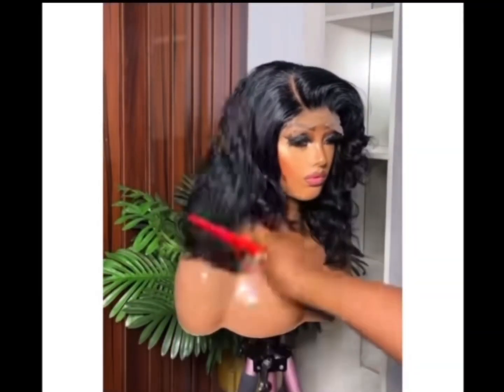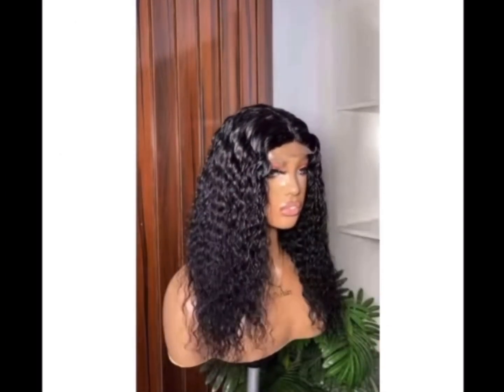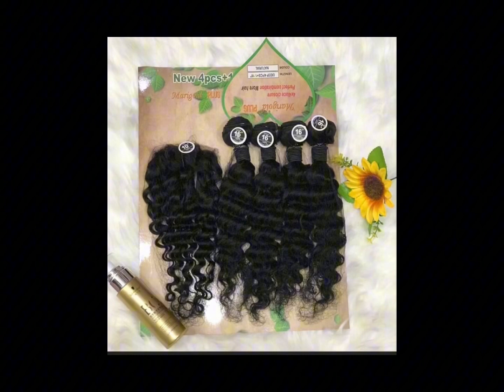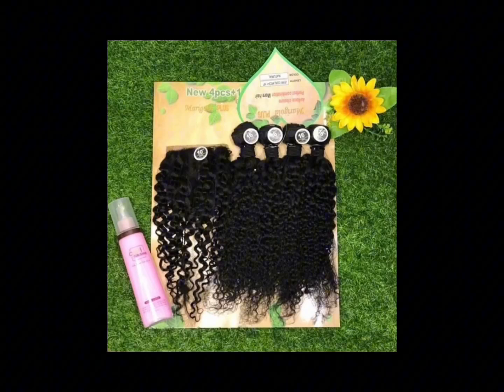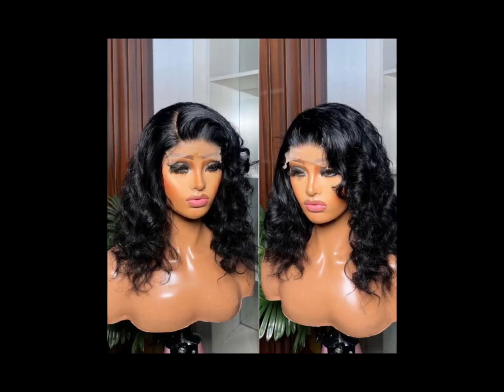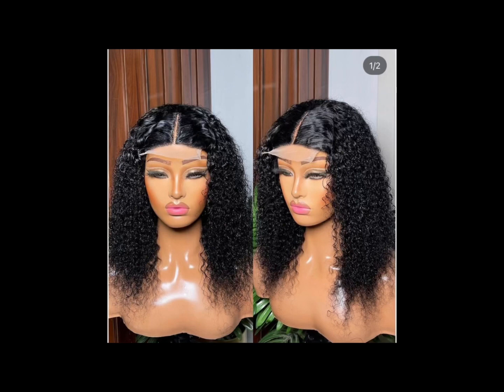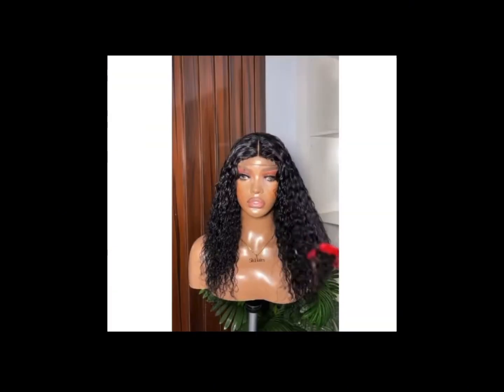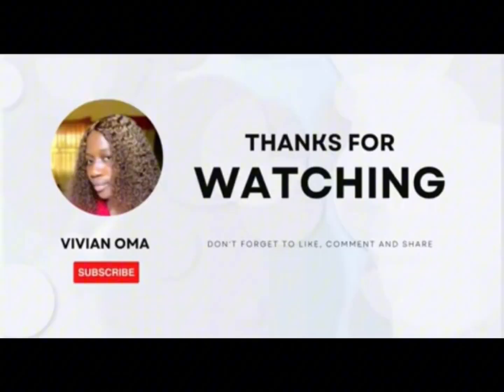Marigold Plus packet hair review: How to make a good wig using a pack hair/ marigold plus 100% hair